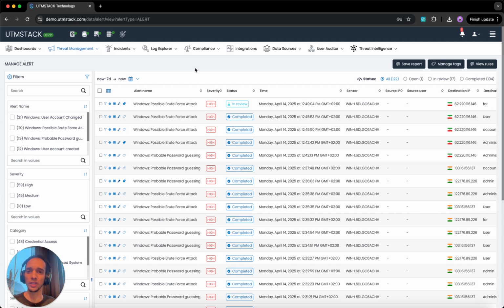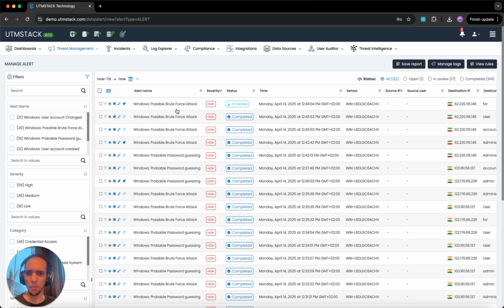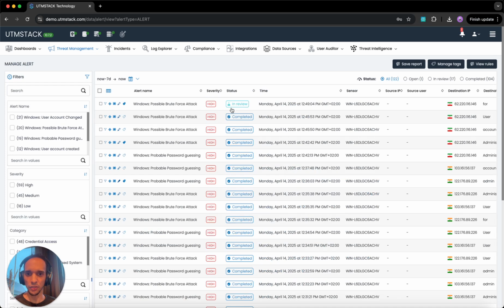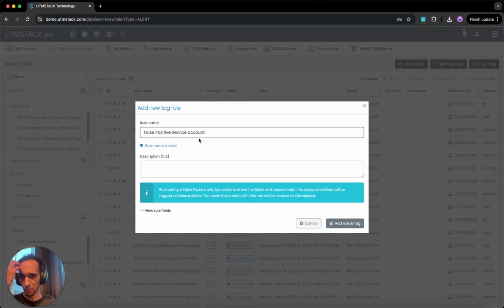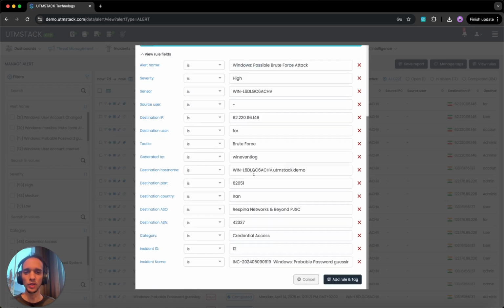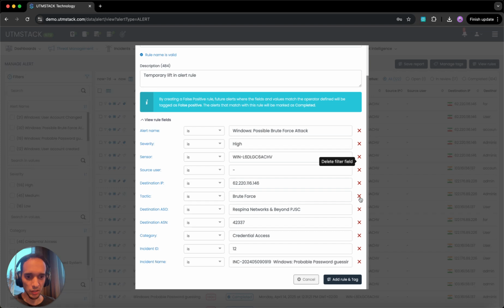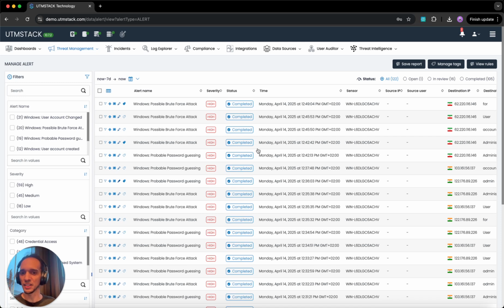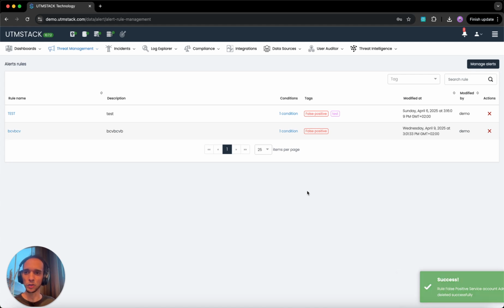Managing False Positives and Alert Fatigue in SIEM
In this video, I walk you through the process of managing false positives in the UTMSatck platform. We often encounter numerous false positives when starting with a new SIEM, which can lead to confusion and unnecessary alerts. I demonstrate how to tag these false positives effectively and filter them out to streamline our alert system. Please make sure to implement the tagging rules I discussed to help reduce noise in your SOC team's workflow.